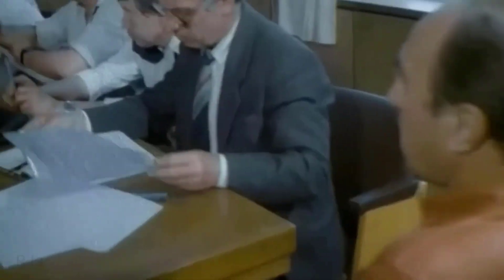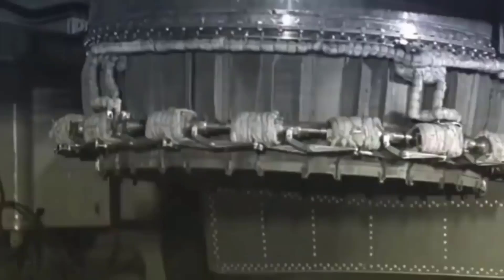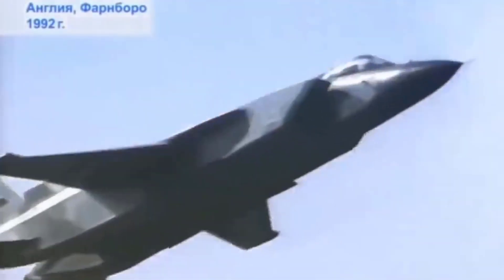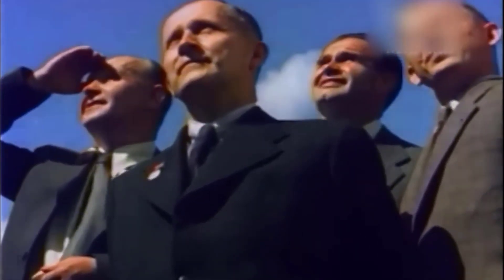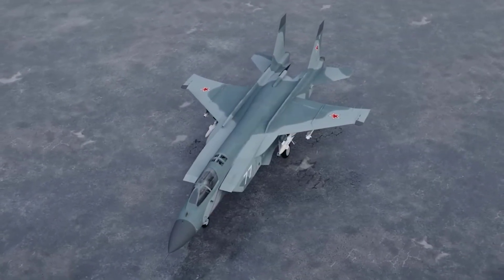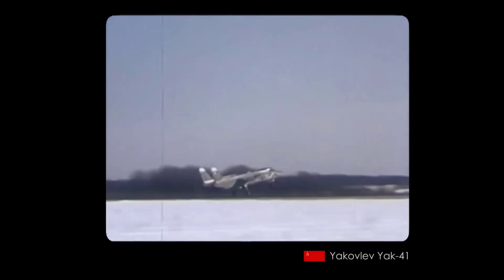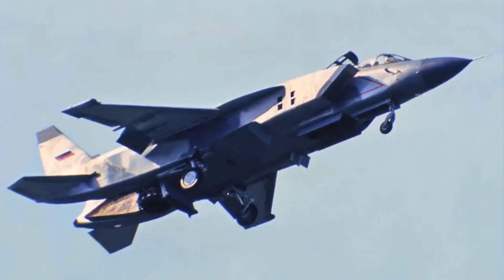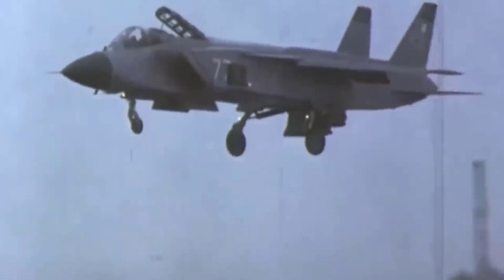World's First Vertical Landing of a Fighter Jet from Russia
This video explores the Yak-141, the world's first revolutionary fighter jet capable of vertical landing. With its innovative design, the Yak-141 provides unparalleled advantages in aerial combat. Discover the secrets behind vertical landings and how this technology has reshaped the global military landscape. Witness breathtaking maneuvers and surprising technical details in this video!"

"Vertical Landing Mystery: Yak-141, The Ultimate Fighter Jet!"
"Advanced Technology: Unveiling the Secrets of Yak-141 Vertical Landing"
"Revolutionary Fighter Jet: Getting to Know Yak-141"
"Military Innovation: Yak-141 and the Era of Vertical Landings"
"Flying and Landing: The Marvel of Yak-141 in Action!"
"Jet Evolution: The Success Story of Yak-141"
"Dark Side of Vertical Landing: Fascinating Facts About Yak-141"
"Futuristic Flight: Yak-141 Changing the Game!"
"Fighter Jet of the Future: Why Yak-141 Stands Out?"
"Unlocking Vertical Flight Secrets: The Revealing Yak-141!"
"Unique Design: Yak-141 and Its Advantages in the Air"
"Spaceless Landings: Yak-141 Changing the Paradigm"
"Combat Scenarios: How Yak-141 Takes the Stage?"
"Shaking Up the Military World: Yak-141 Changing Everything!"
"Inspirational Tale: Yak-141's Journey to the Top"
"Lightning Landings: Speed and Precision of Yak-141"